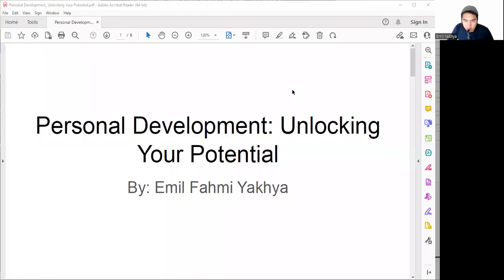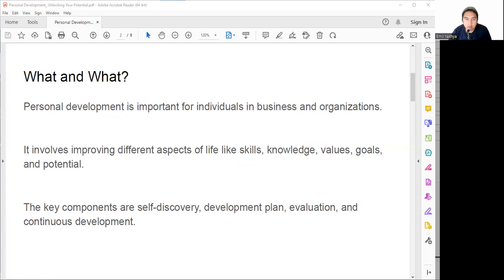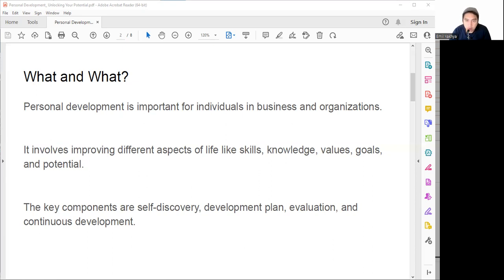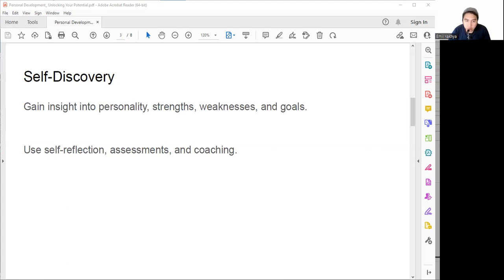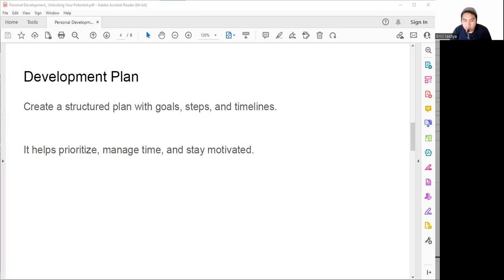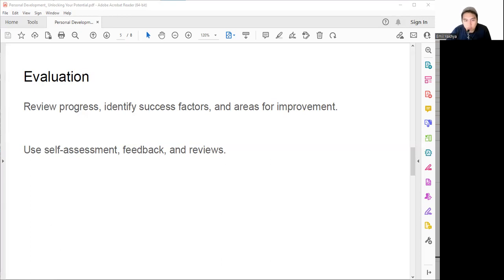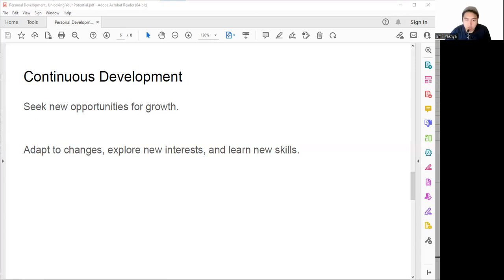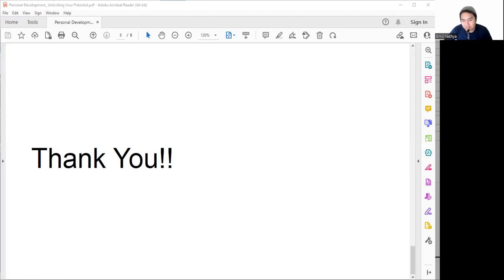Personal Development: Unlocking Your Potential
In this video, we delve into the world of personal development, exploring what it entails, why it matters, and how you can embark on this transformative journey. Join me as we uncover the key components of personal development, from self-discovery to continuous growth, and learn how to become the best version of yourself.